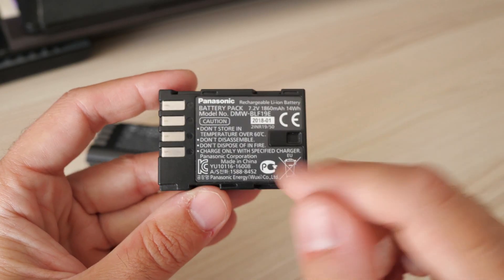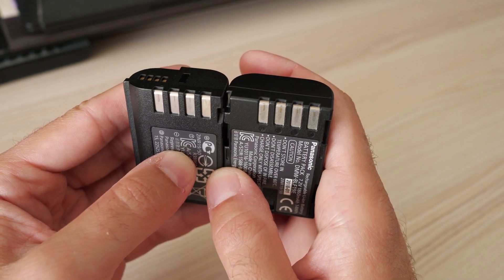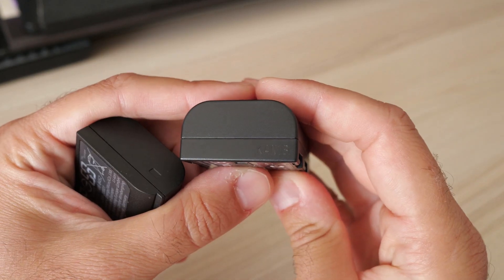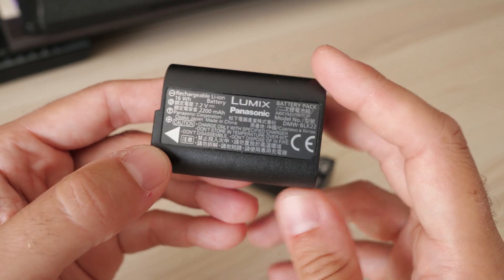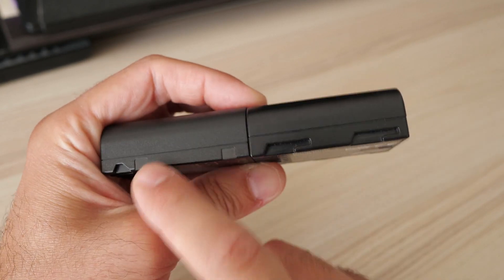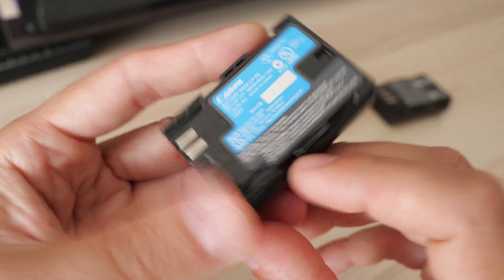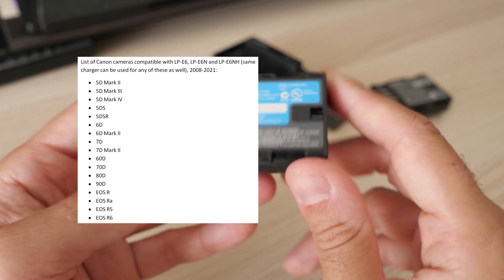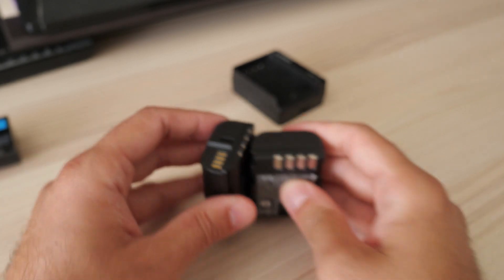Schrödinger's battery (Panasonic rant)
Sorry about the occasional bad sound quality, this was spontaneous video.